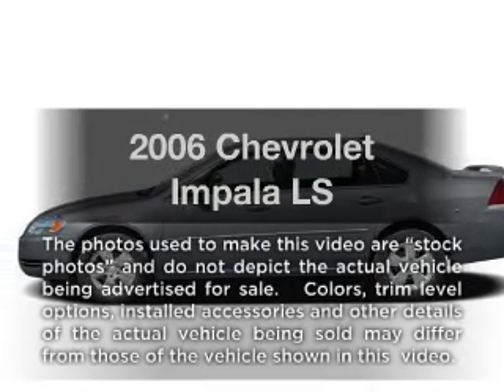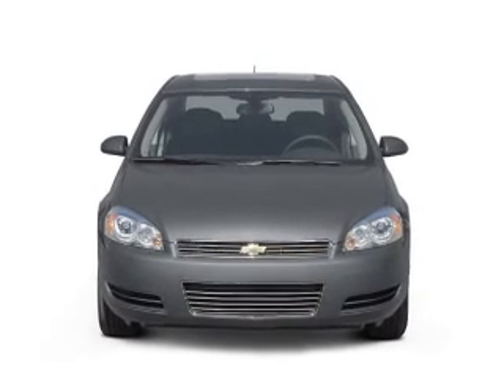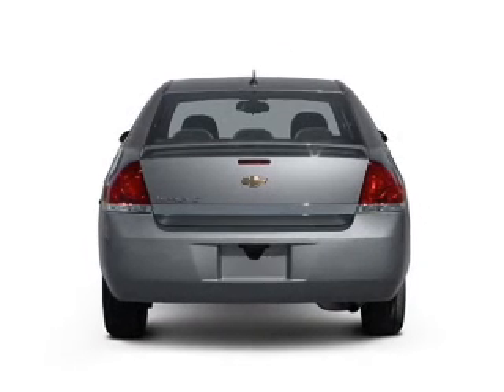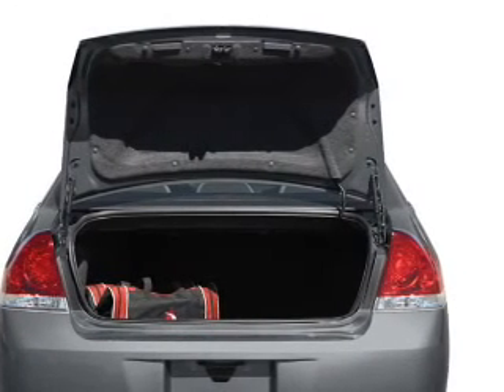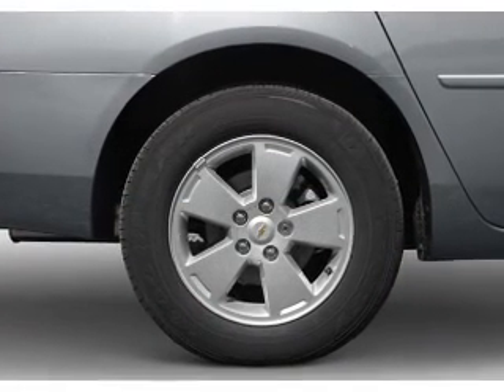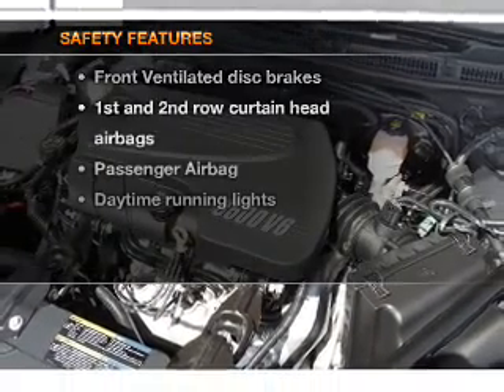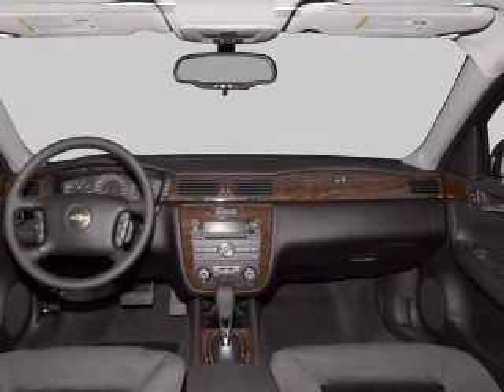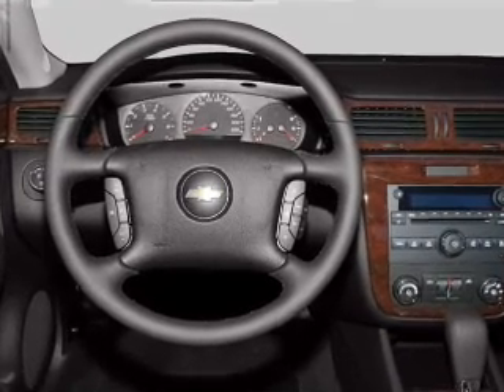2006 Chevrolet Impala - Glasgow KY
Year: 2006
Make: Chevrolet
Model: Impala
Trim: LS
Engine: 3.5 liter 6 cylinder 12 valve
Transmission: 4-Speed Automatic
Color: Gray
Mileage: 25476
Address:
610 Happy Valley Road